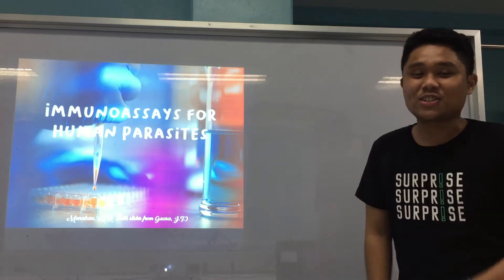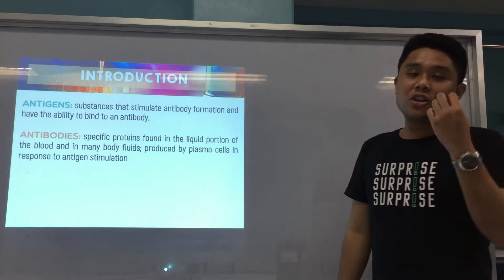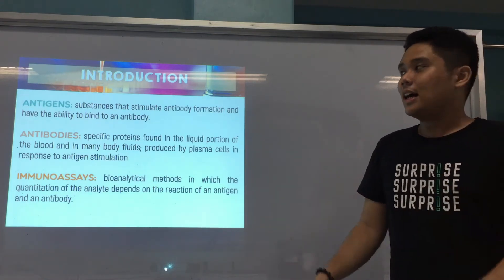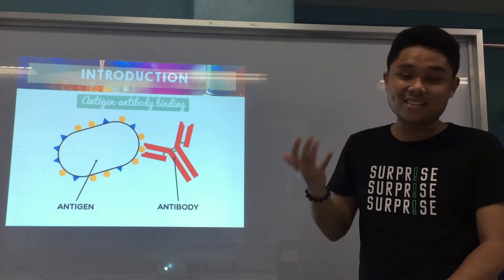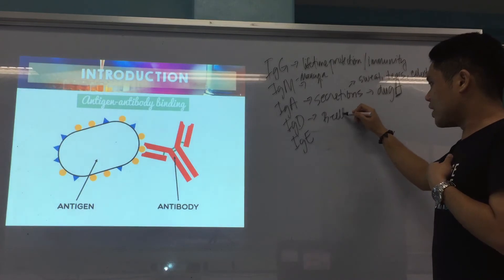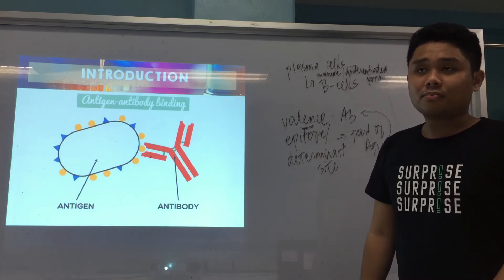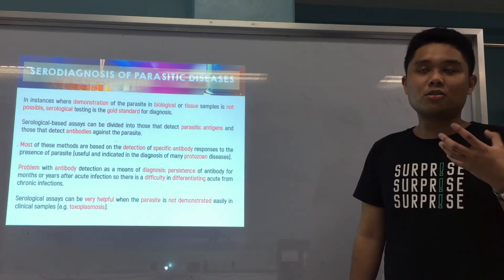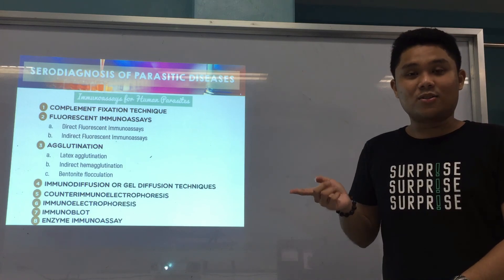MT Pre-Recorded Lectures | MT 26: Immunoassays for Human Parasites (Part 1)